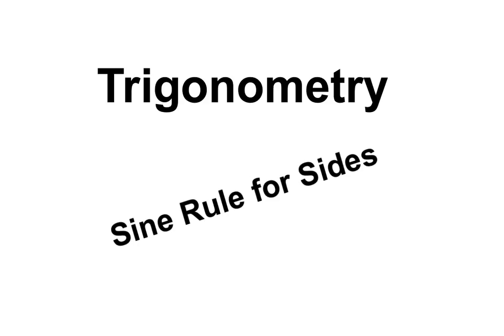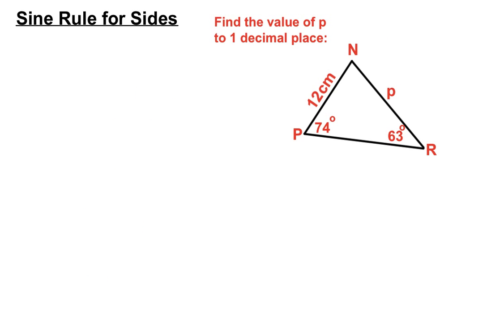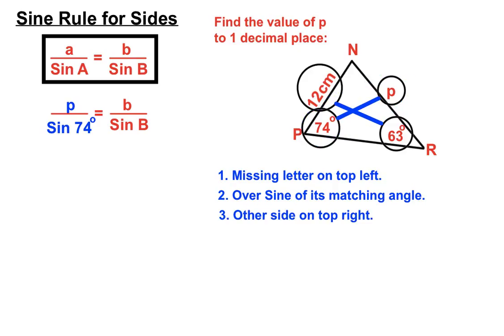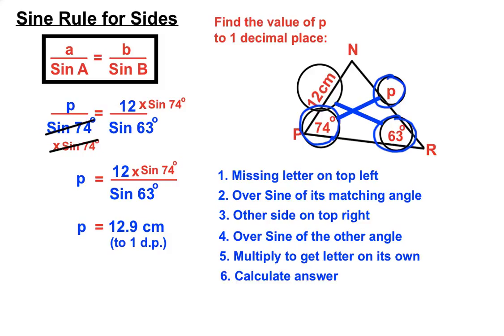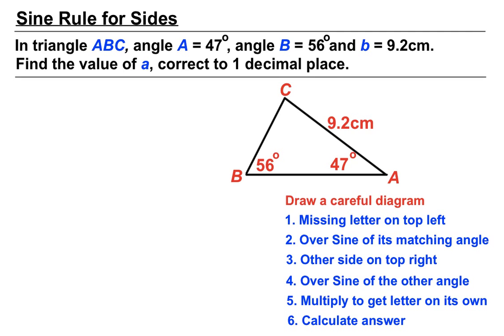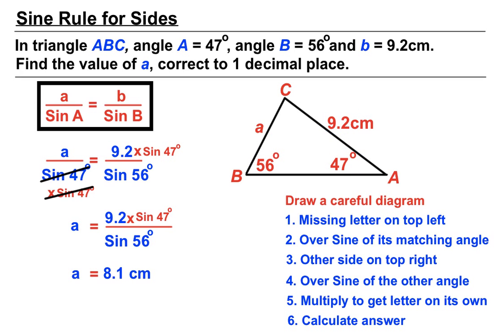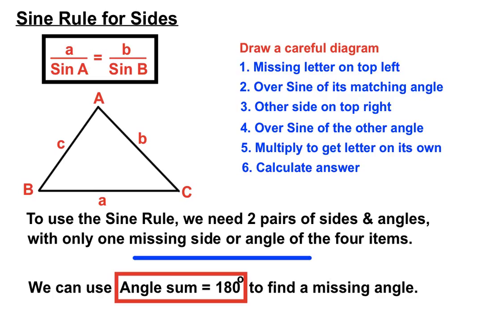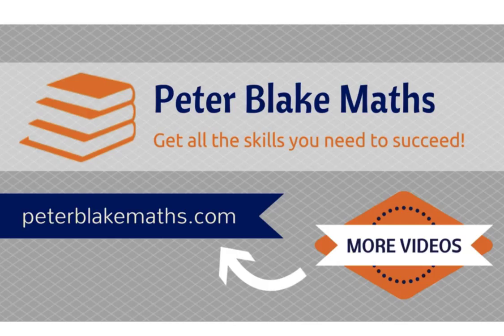Sine Rule for Sides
Trigonometry Video on Sine Rule for Sides